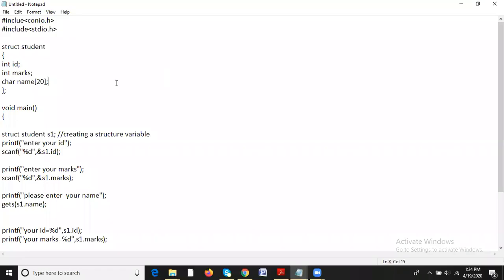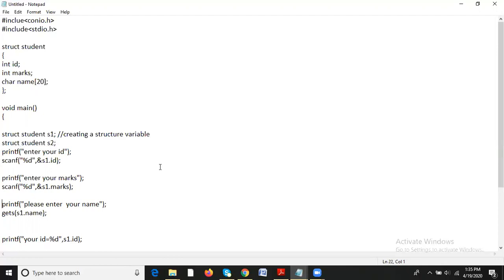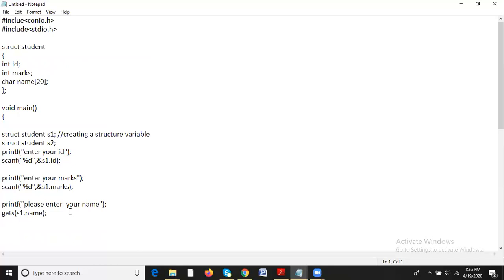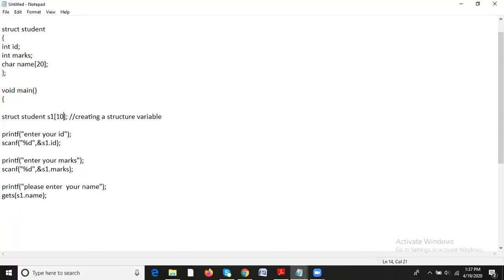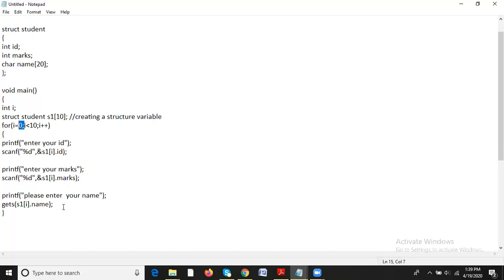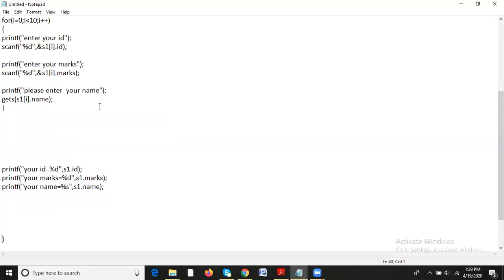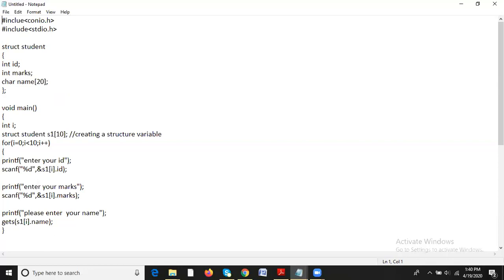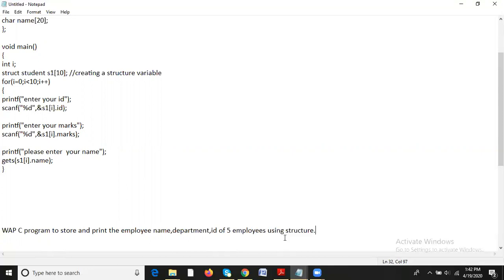Array of structure in C